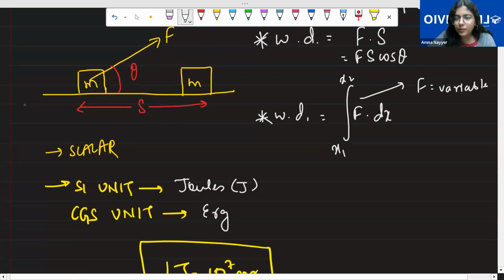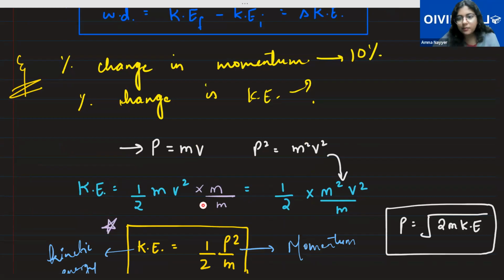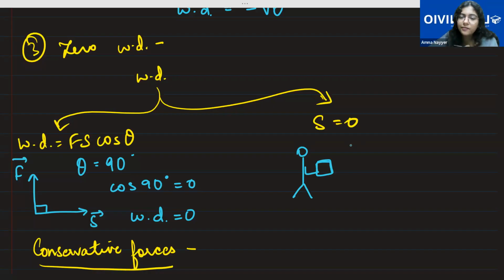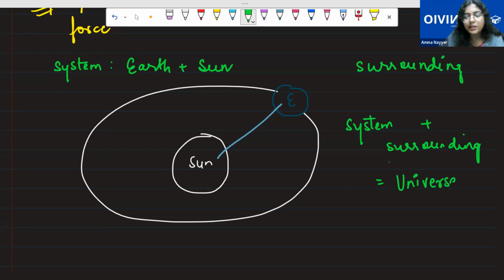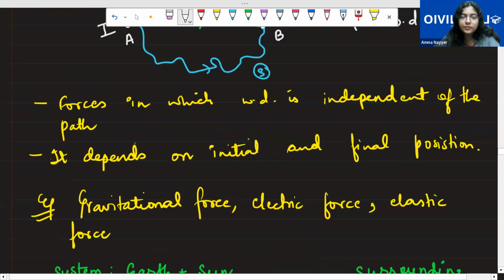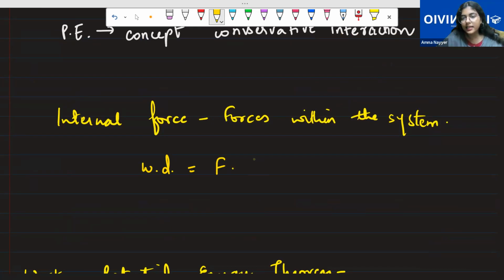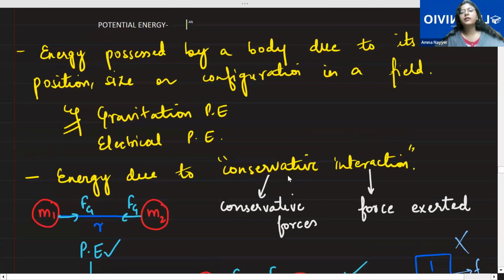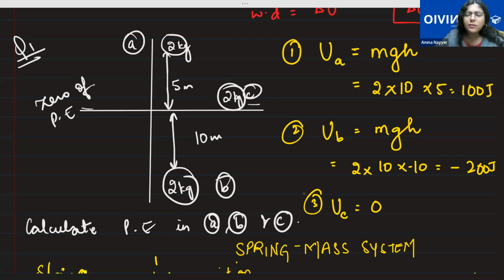Learnivio | Work Energy and Power | Potential Energy and Work Done | Lect | 11th CBSE P4 24-08-2025